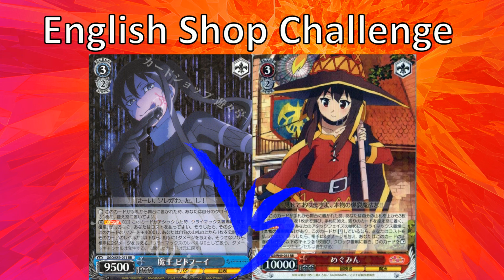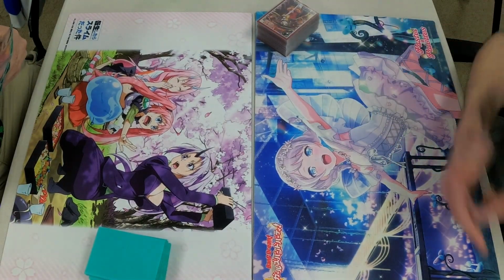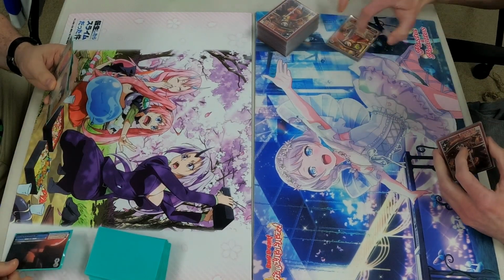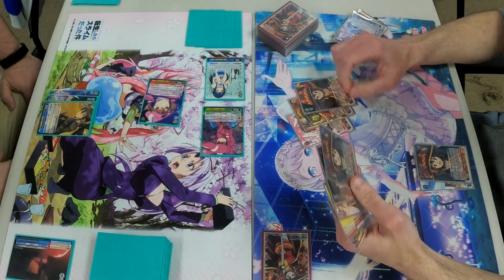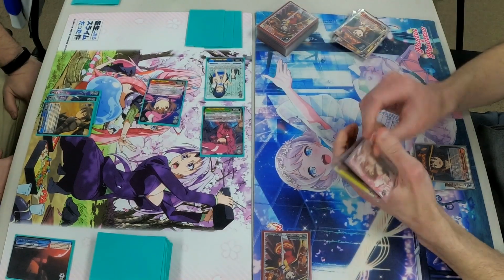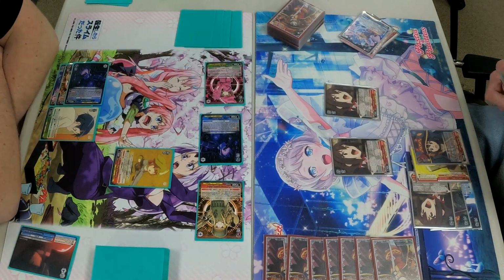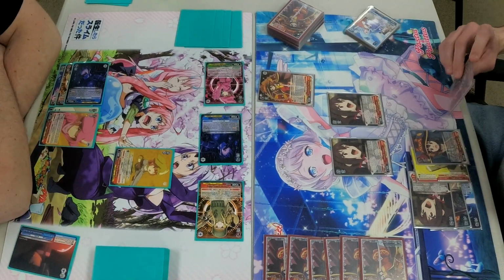Weiss Schwarz English Shop Challenge GGO vs Konosuba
Click▼